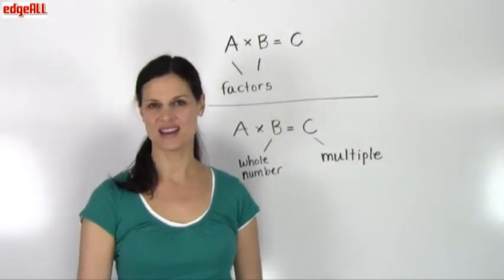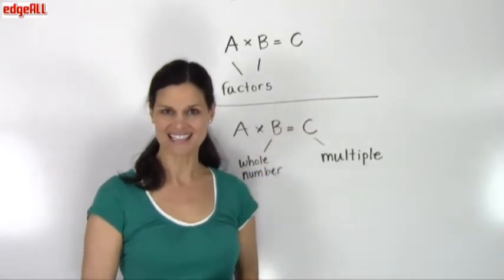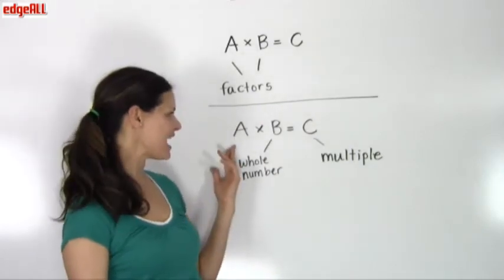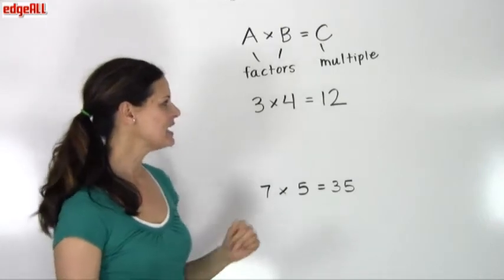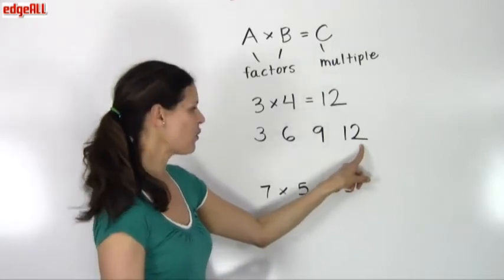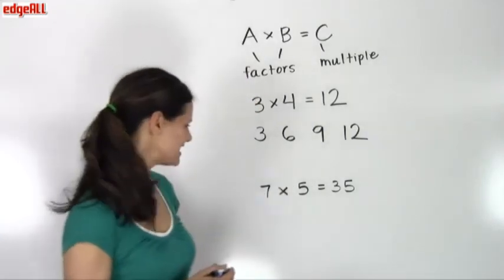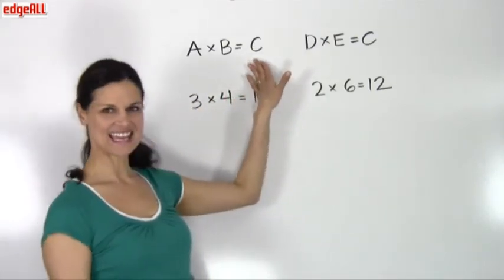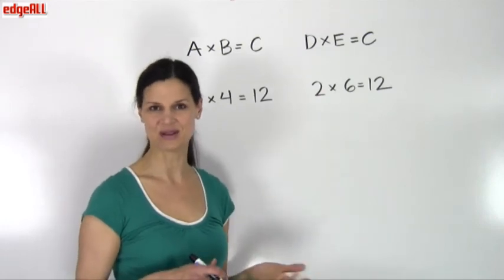Grade 5 - Multiples and Common Multiples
This video lesson is meant for 4th to 6th grade students. It teaches the concept of multiples and common multiples and how they are different from factors.

The pace of the video is designed for elementary school kids.